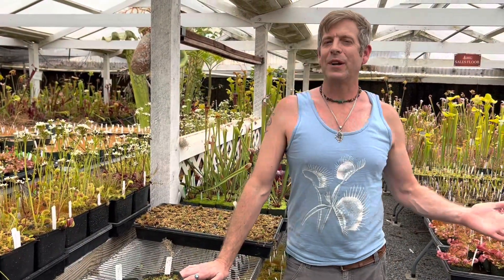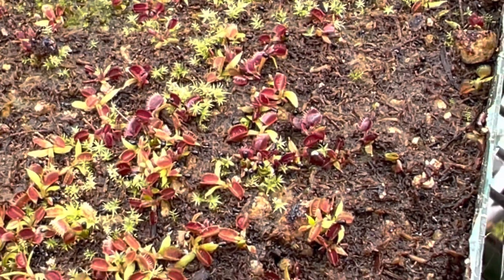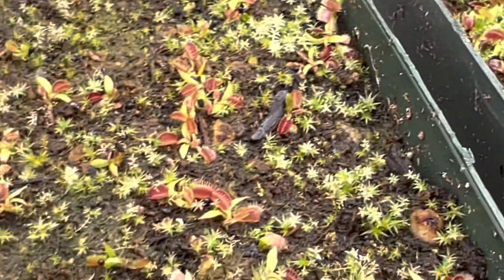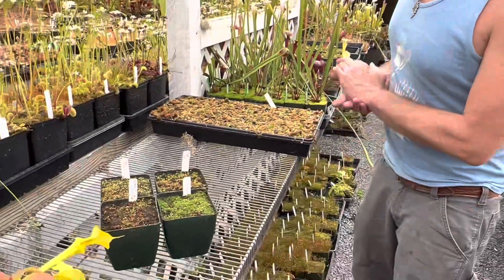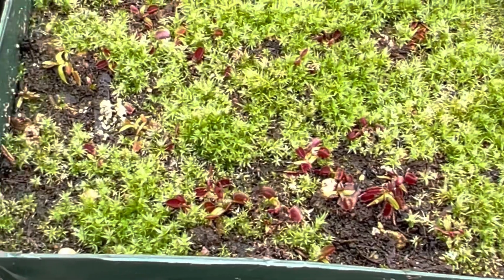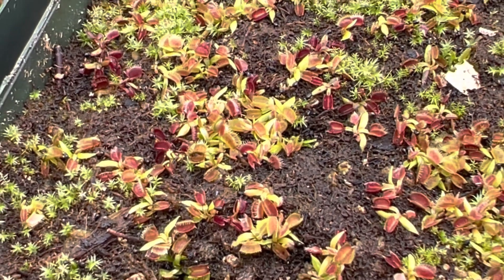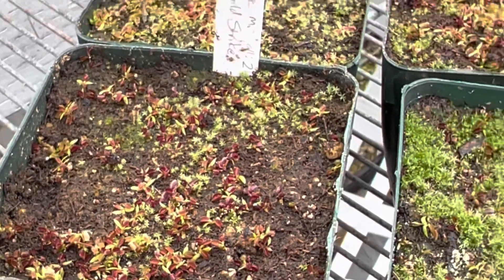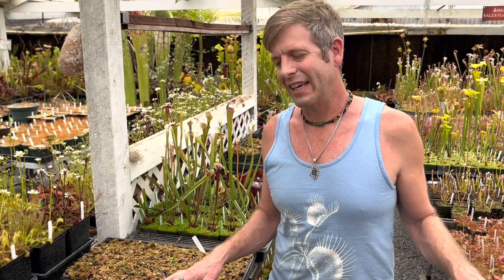What Do Venus Flytraps Seeds Look Like After Germination?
Now that we’ve cold stratified our seeds, our Venus flytraps have germinated! We brought them back inside the greenhouse, uncovered them and now we can watch them grow!